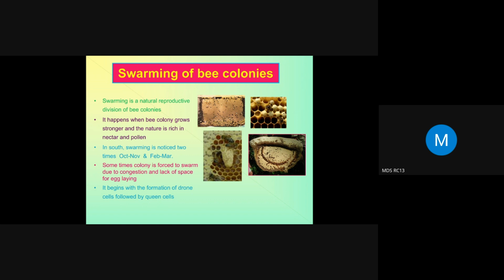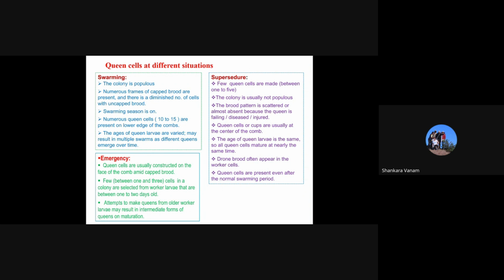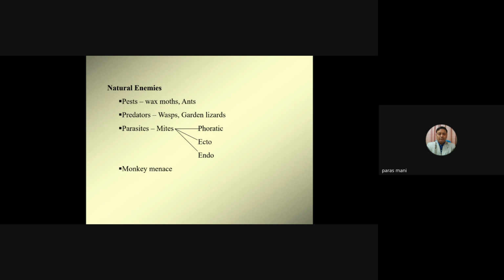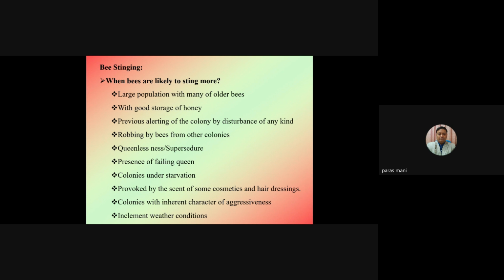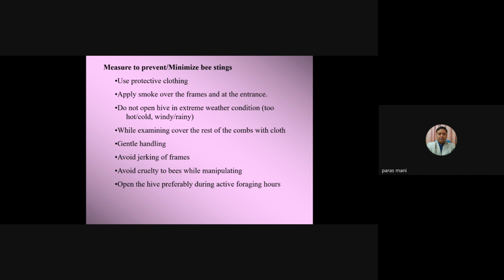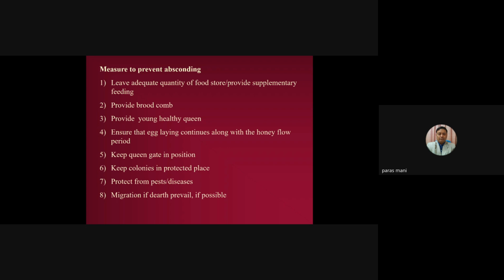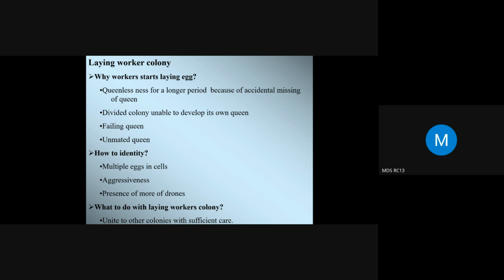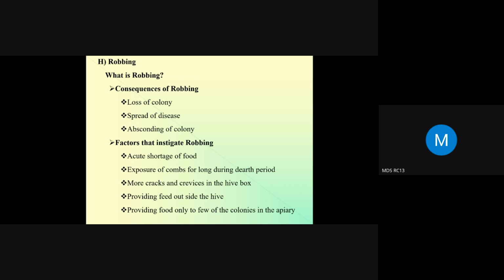CIB Nodal RC Counselling sessions July 2023 cycle 2023 10 08 10 48 GMT+5 30